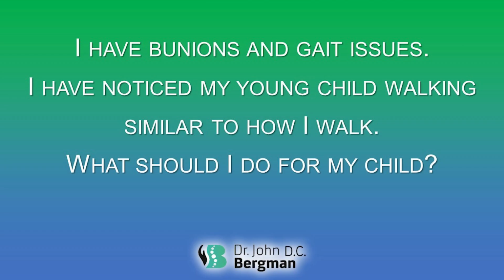Gait & Walking Q&R (Timestamps Below)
00:00:18 - Is walking beneficial even with altered biomechanics? I have osteoarthritis in my hip and can't straighten my back completely. I walk with a limp.
00:04:08 - I have one flat foot and one normal foot. Any advice for me?
00:06:17 - I have bunions and gait issues. I have noticed my young child walking similarly to how I walk. What should I do for my child?
00:08:33 - Can I go walking with my arthritic knee?
00:11:58 - Because of my hip or lack of, and my leg being shorter as I walk, I sort of twist and lean to my right, causing pain right up to my shoulder blades. Is there anything else I can do while waiting to see my doctor again?
00:14:07 - How do you cure plantar fasciitis and pelvic instability?

HUNTINGTON BEACH CLINIC:
18582 Beach Blvd #22,

MEXICO CLINIC:
4558 Agua Caliente Blvd. Ste. CC 1B, Tijuana, Mexico